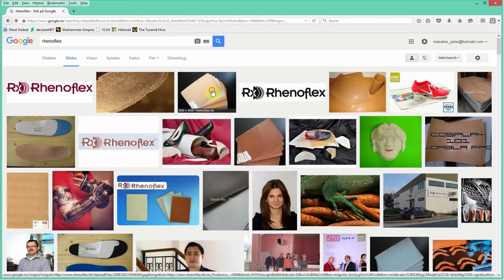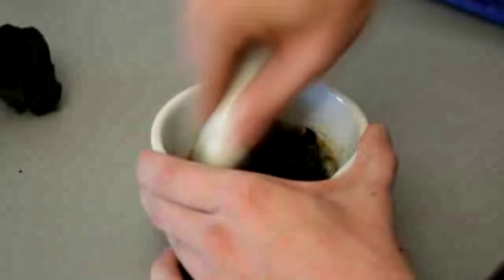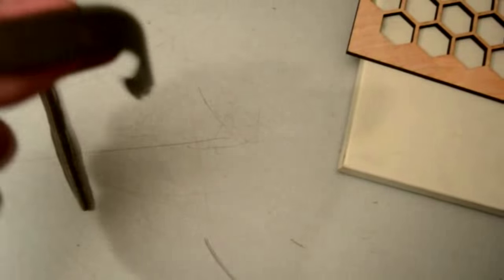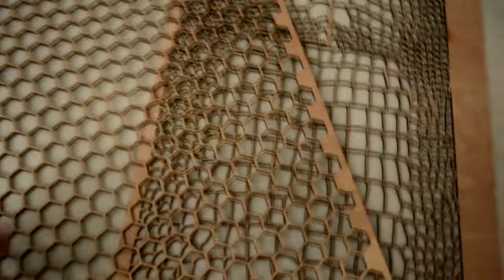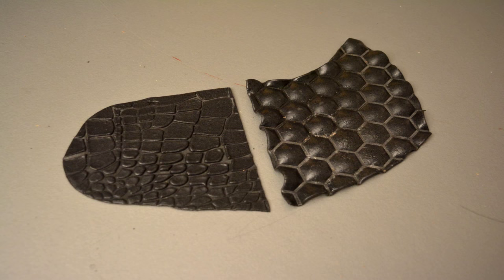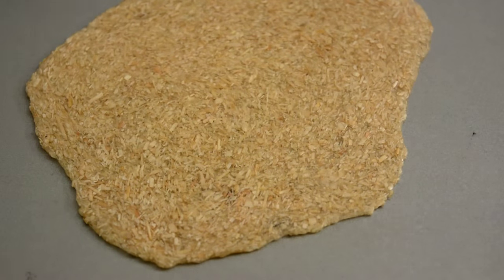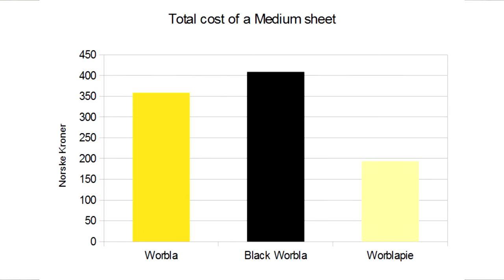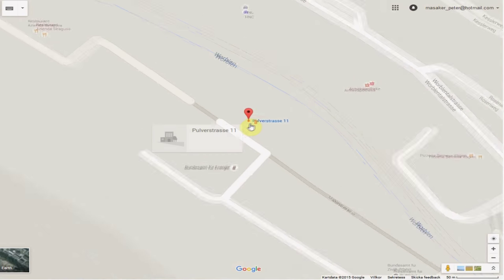Worblapie II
Worblapie II - Return of the pinwheel

01:09 - Pigmenting your pie
04:40 - Metal in Worblapie
05:24 - The texture of pie
08:46 - Kingsizing your sheets
10:31 - The glue side of things
12:20 - The good, the bad and the pie

It's done! :D *Tiny celebration sounds*

Half a year of research, googling and offhand experimenting! Sorry you had to wait so long for these ideas, but some of them didn't come until the day before recording! :-)

I care not for Fame, Fortune or Facebook likes, but the knowledge is valuable, so spread it by all means you deem necessary! Fax it, steal it, leak it, denounce it, rave about it, you pick the method!
And I would LOVE to see what you'd make out of this! :D

Happy crafting!

/OCD